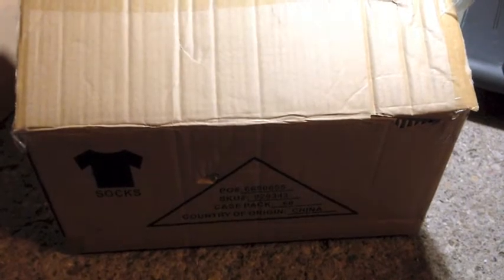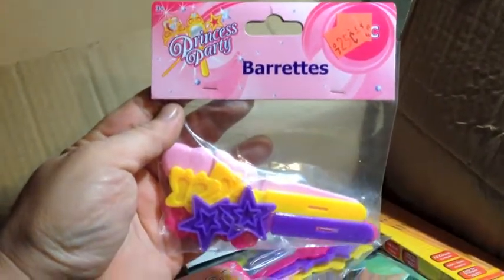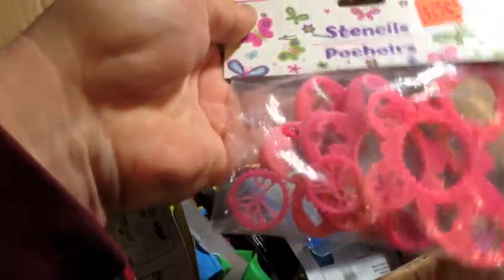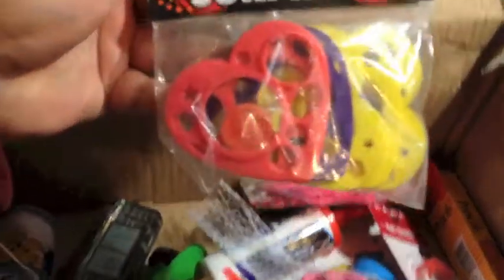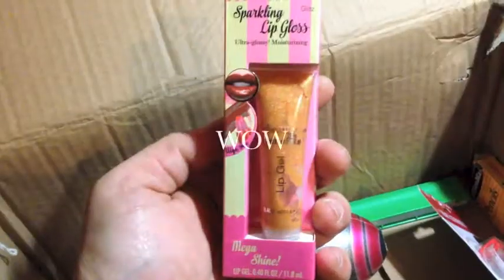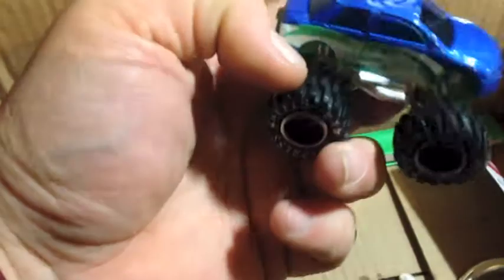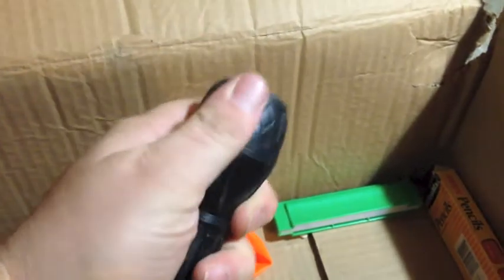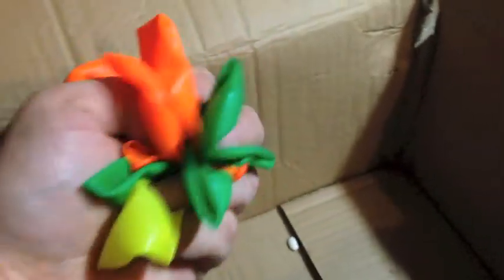JāBē'Z 5th Dumpster Dive HAUL Dollar Tree!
Not a lot of dumpsters paid off for JāBē on this fateful night. But hiding in a dark corner, behind a Dollar Store, was a pretty little dumpster just waiting to be picked!

Nothing too high-end to find in this dollar dumpster, unless you count the 1 pound diamond ring that JāBē found! Regardless, dozens of dollars in merch was recovered during this mini-jackpot, to be put to a better use than to rot in a stinky landfill!

Come have tons of fun with JāBē, as he unboxes his newly found dumpster goodies!

--CREDITS--

Filmed in my garage by: JāBē